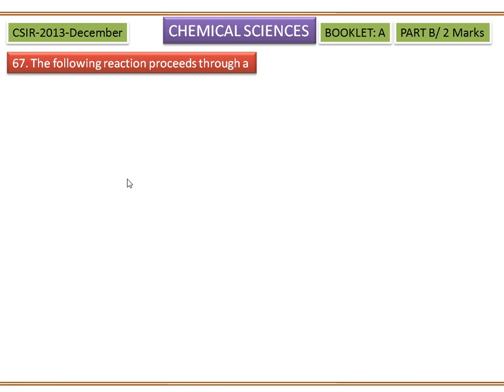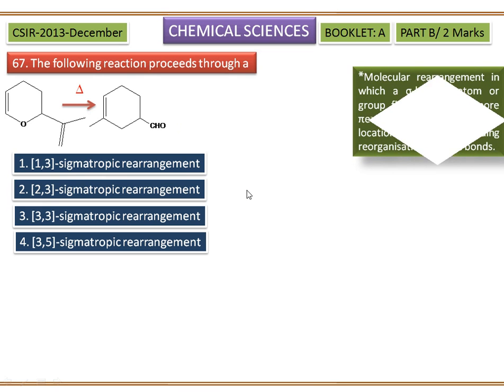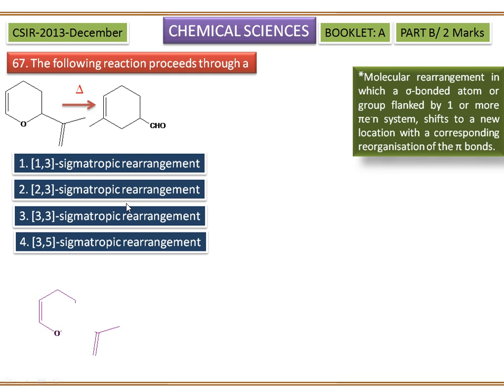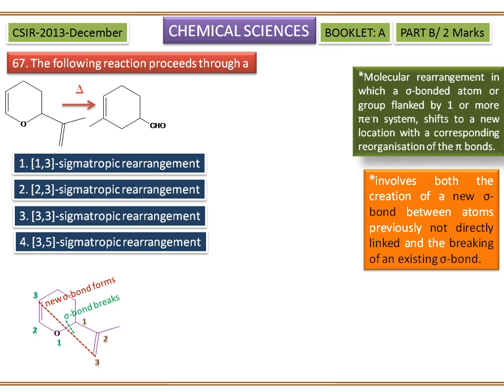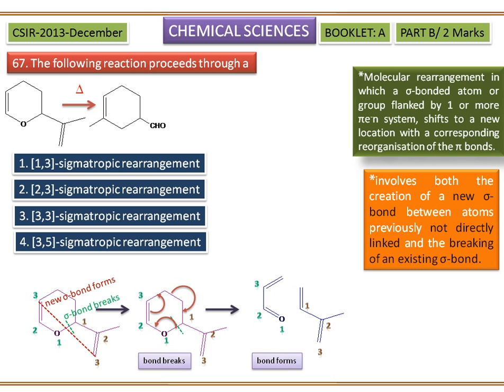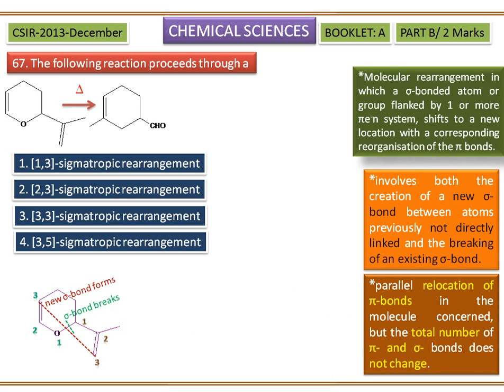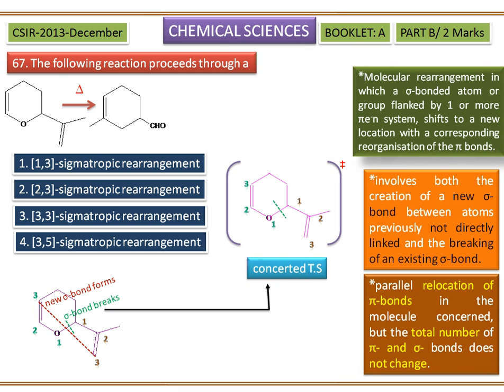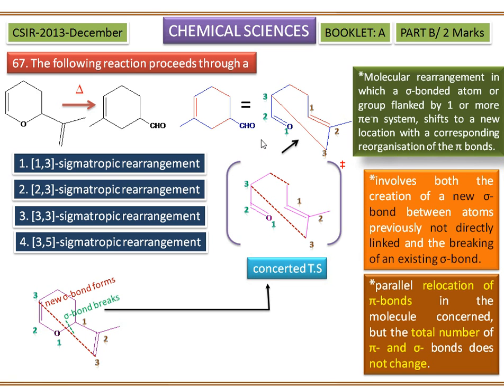[3,3]-Sigmatropic rearrangement-Pericyclic reactions-CSIR UGC Chemical Sciences Answer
CSIR-2013-December-Chemical Sciences
question number-67: Part B/2 marks
Booklet:A